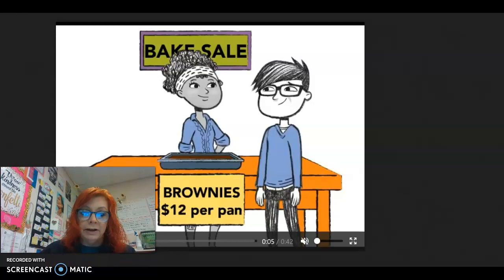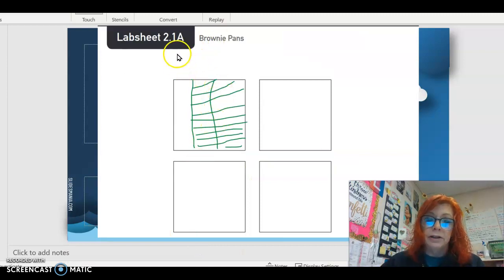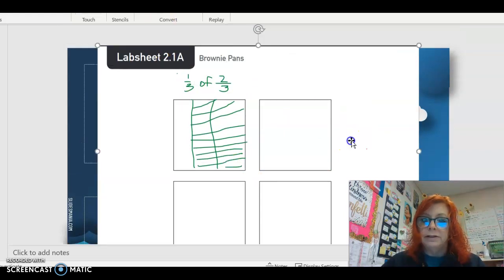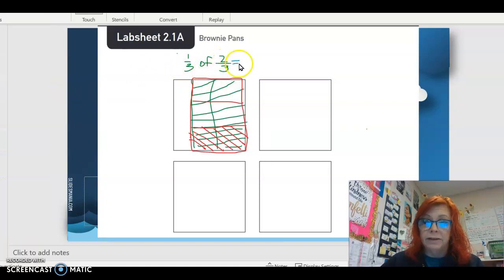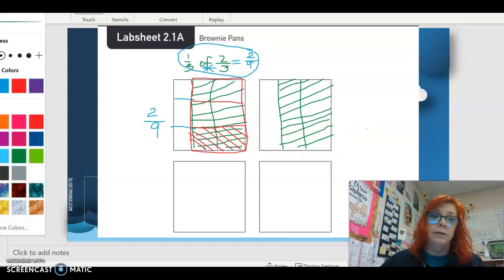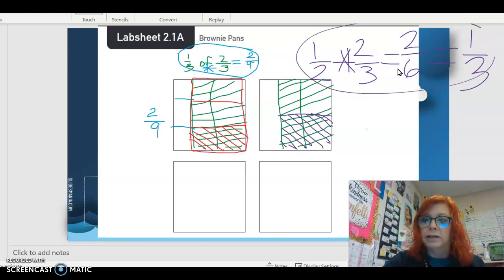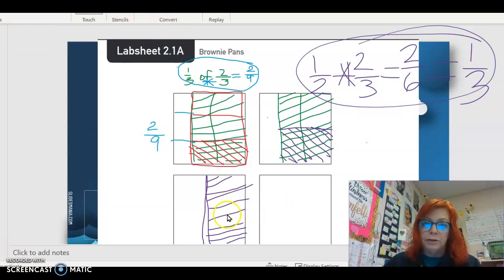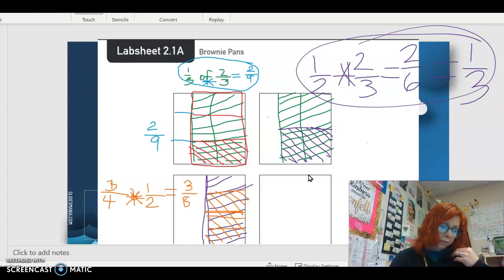Visual model of multiplication